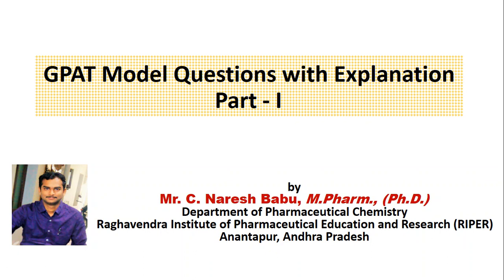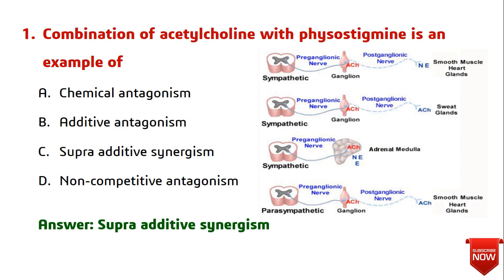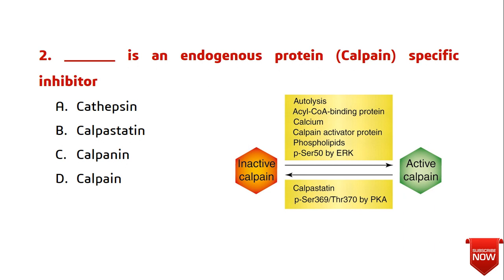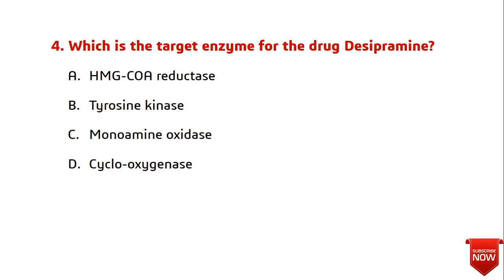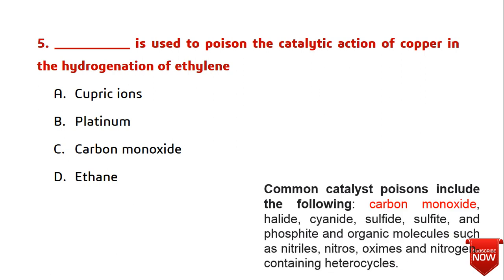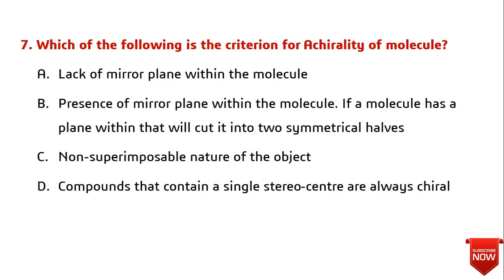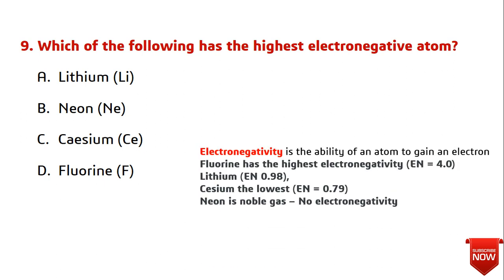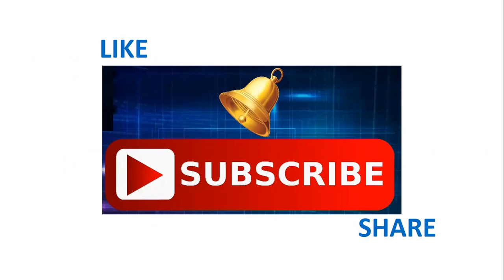GPAT Model Questions with explanation Part I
For competitive exams, Questions along with explanation helps the students for better understanding